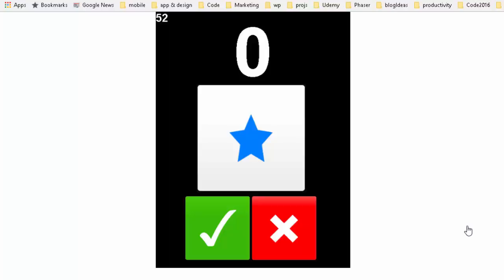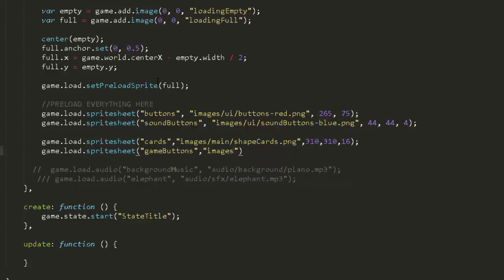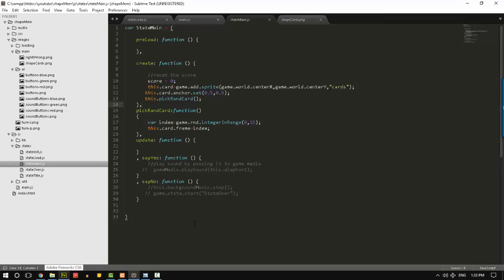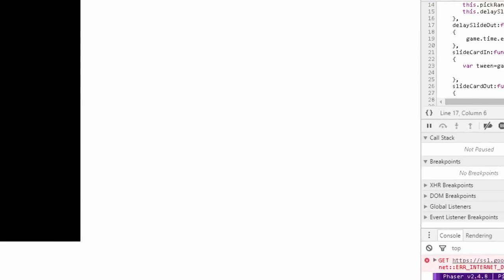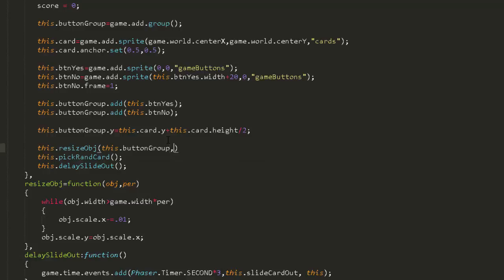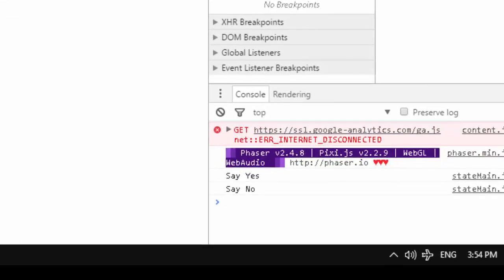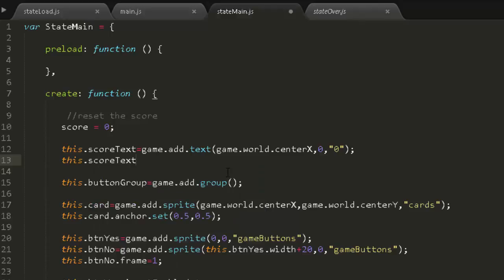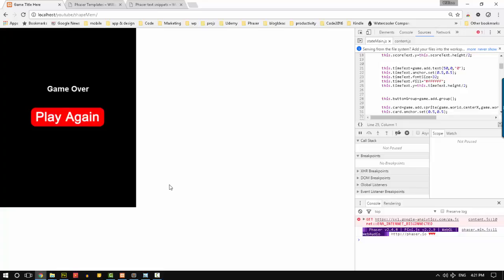Shape Memory Phaser Game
A student who is taking my Udemy course requested this game. Watch how I create this phaser game in an hour.  All assets and full source code can be found